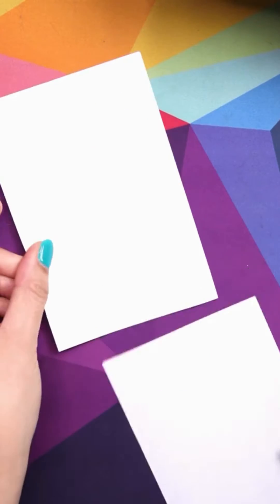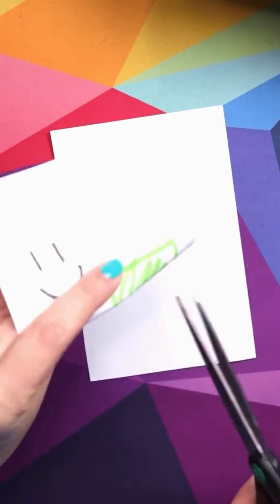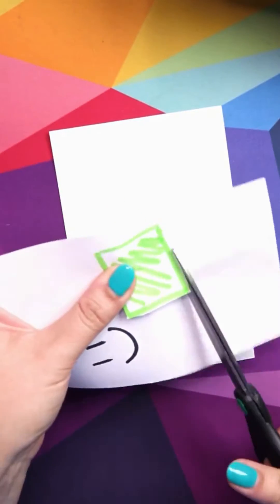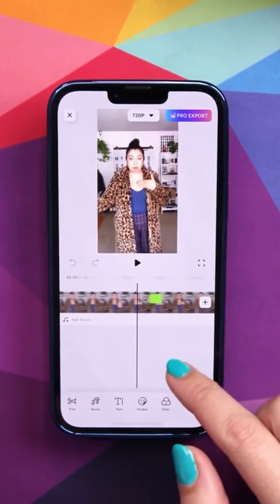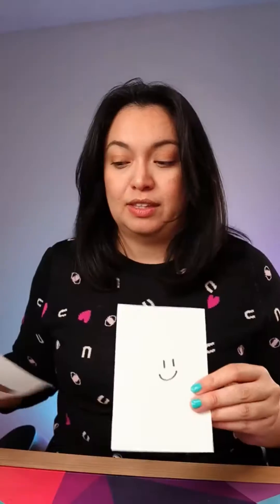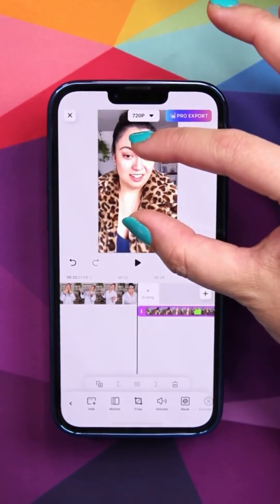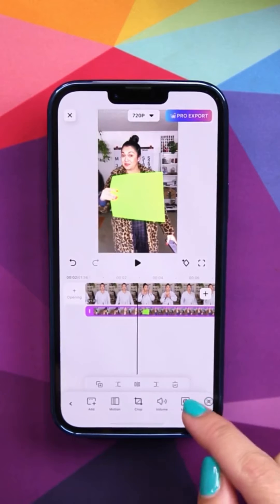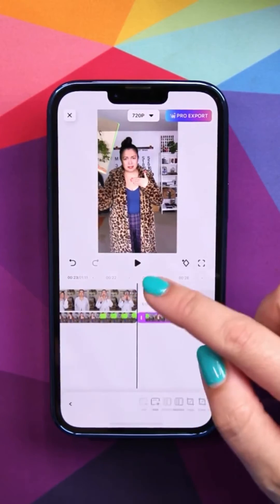How to Change Face with Green Screen and Chroma key [Filmora Effect Tutorial]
0:00 What is Chroma Key
0:41 How to replace screen with chroma key

+Preset Templates
+Stock Media
+Speed Ramping
+Masking
+Auto Synchronization
+Audio Visualizer
+And more...